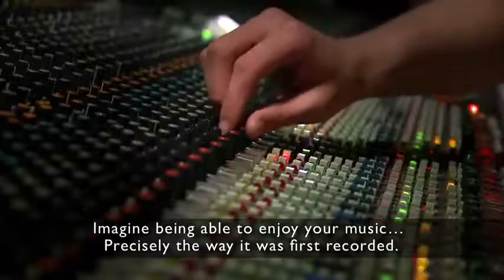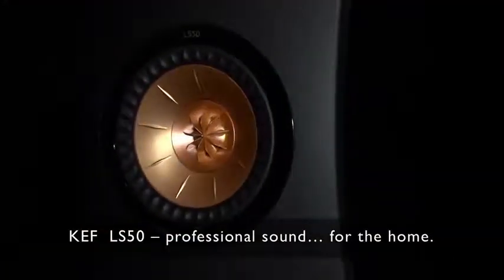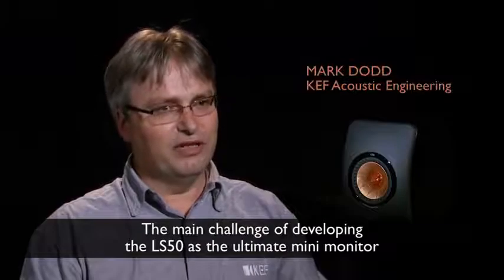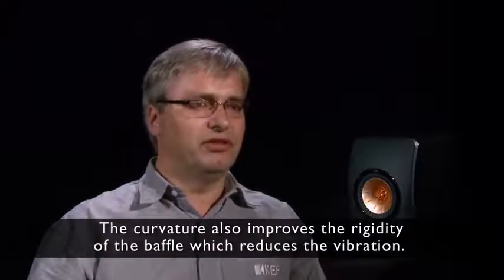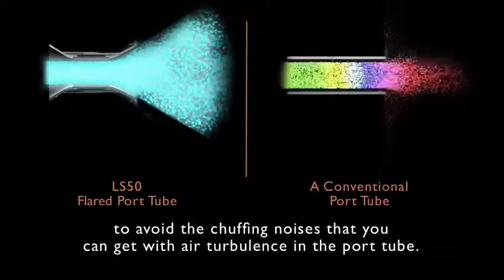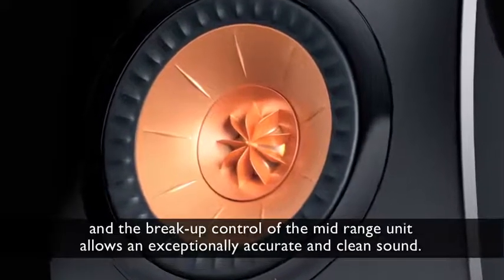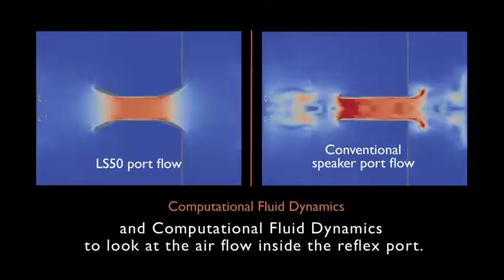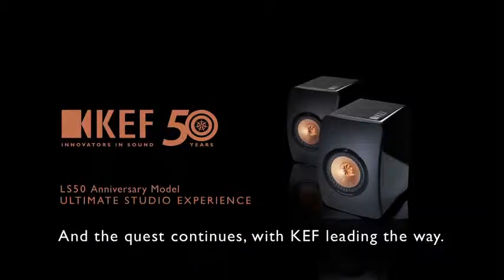Best of high end | KEF LS50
An innovative concept derived from the legendary LS3/5a, LS50 mini monitor speaker is designed to bring professional studio monitor concept into the home.